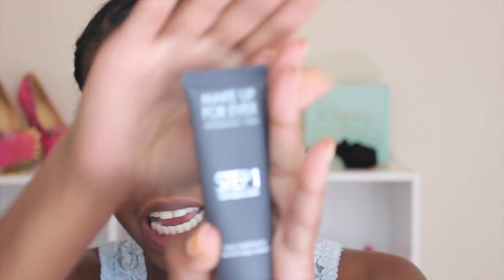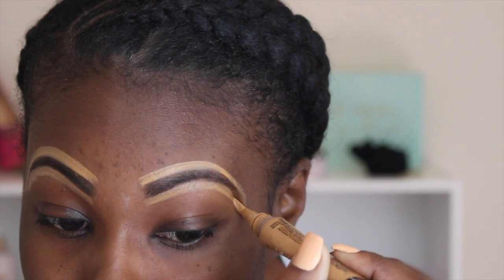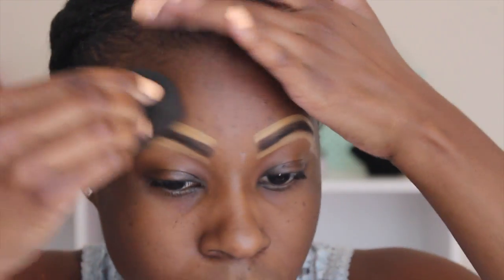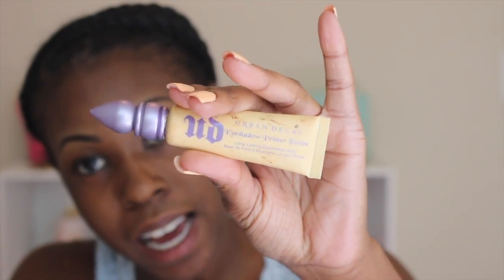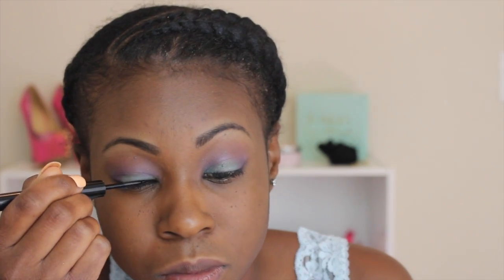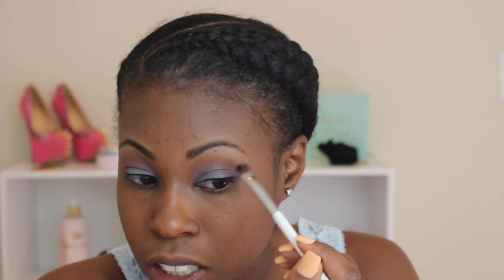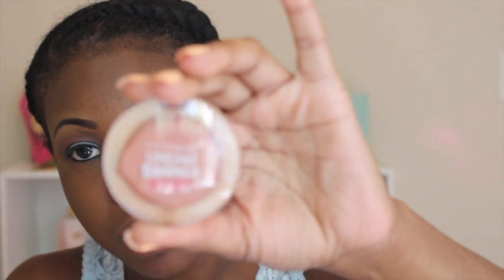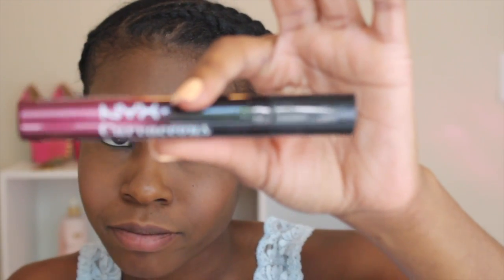Made-Up Monday| Spring Makeup Tutorial "Serene Purple n' Green"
Today's Made-up Monday is a Talk through Spring Makeup Tutorial. I hope you guys enjoy it.

Products Used:
Makeup Forever- Step 1 Skin Equalizer Matte Primer
Anastasia Beverly Hills- Perfect Brow Pencil (Dark Brown)
L.A. Girl Pro Hd Concealer “Fawn”
UD Primer Potion "Eden"
BH Party Girl Palette
Maybelline Fit Me Foundation Matte+Poreless #355
Illamasqua Precision Eyeliner
ColourPop Creme Gel Eyeliner “Swerve”
NYX Curvaceous Mascara
Maybelline Dream Bouncy Blush “Coffee Cake”
Milani Baked Blush “Bellisimo Bronze”
L’oreal Brow Stylist Pencil “Dark Brunette”
Milani “Dulce Carmelo” Lipstick
UD De-slick Setting Spray

-Made-up Monday
-Wellness Wednesday and/or Peta Annique TV VLog
-FUN Friday!!

Leave video requests below!